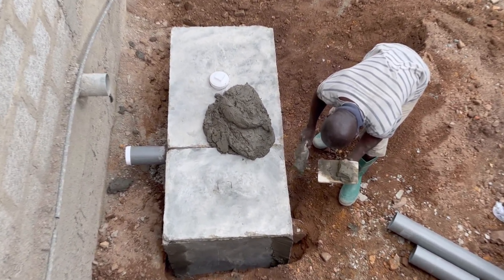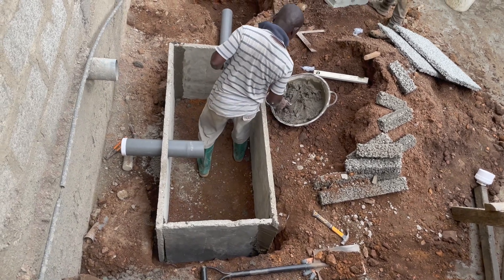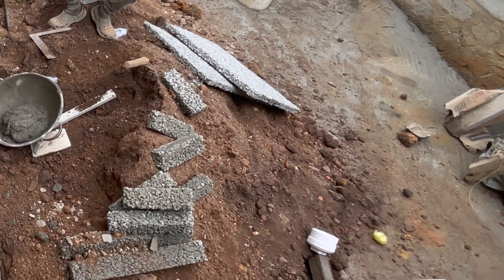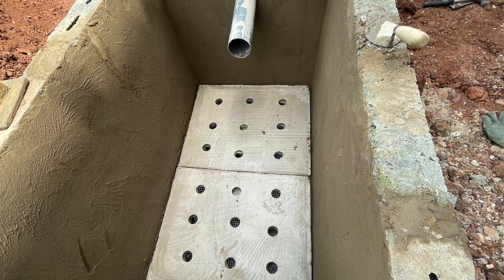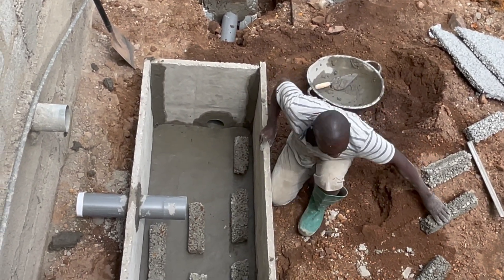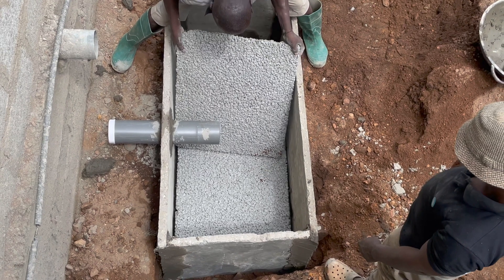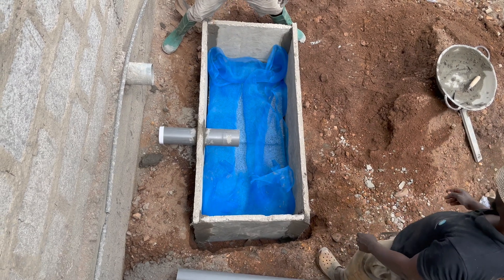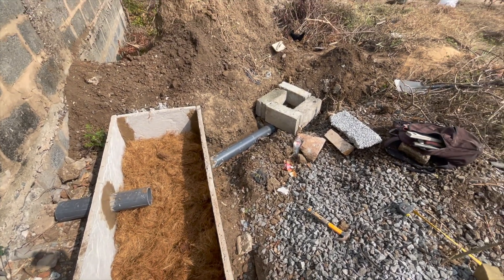Step-by-Step Guide to Constructing a Biodigester (Aerial View)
An aerial view shot of a biodegradable Biofil biodigester toilet construction using precast slabs and a newly designed soakaway pit in simple steps is what this video is about. Watch this video for the complete guide on how to construct a biodigester